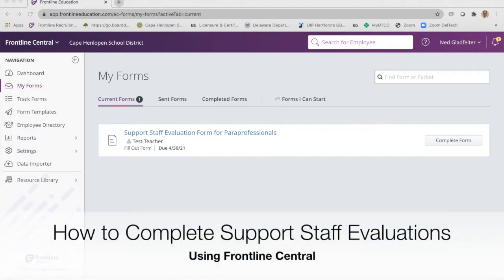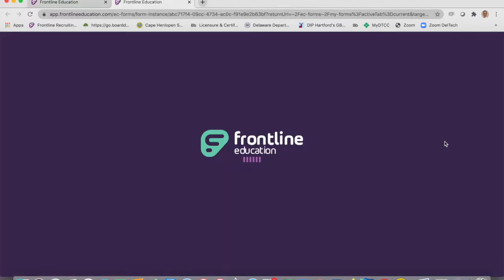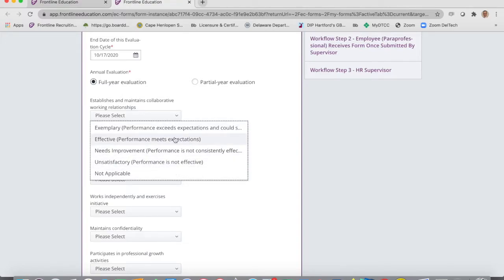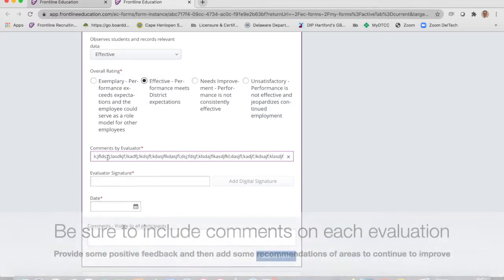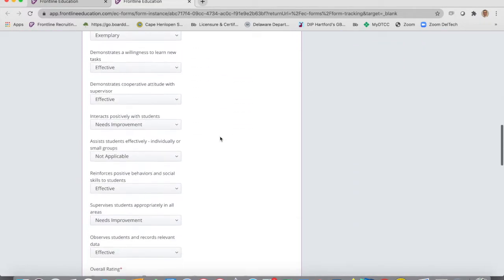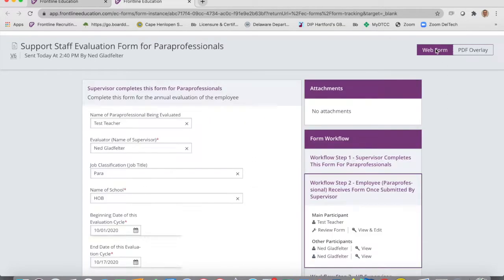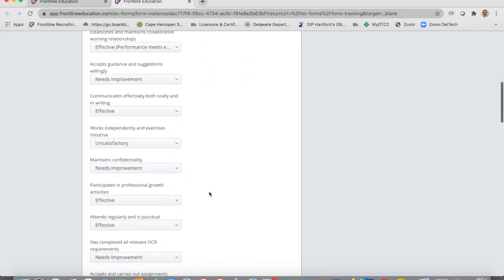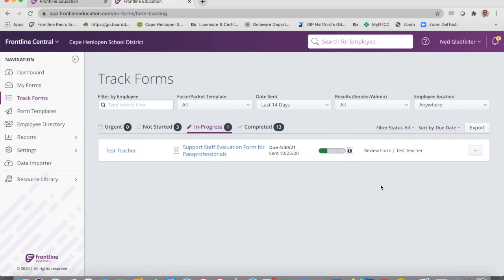How to Complete Support Staff Evaluations Using Frontline Central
All Support Staff Evaluations will be done using a form on Frontline Central.  Watch this 7-minute video to learn more! Muchas gracias.